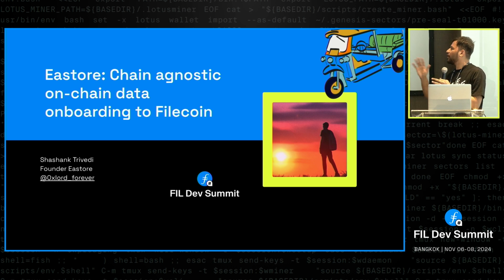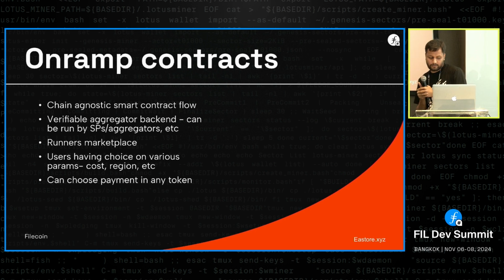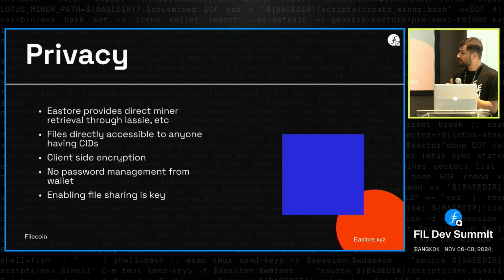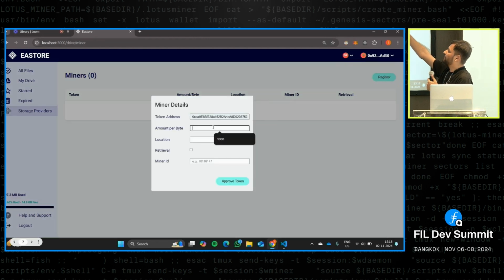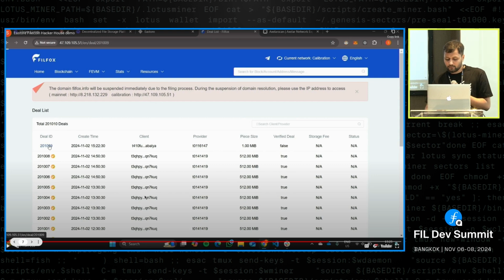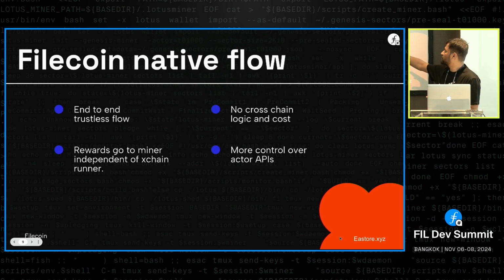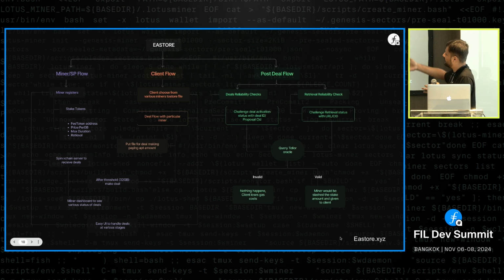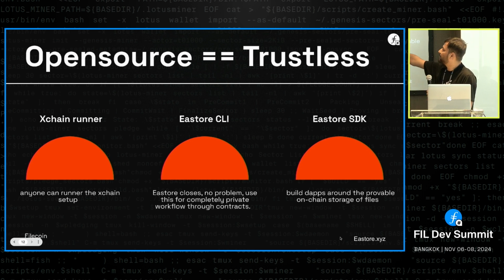Eastore: Chain agnostic on-chain data onboarding to Filecoin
Join us as we explore the roadmap of Eastore, a decentralized solution focused on simplifying the on-chain onboarding process for small files to Filecoin. This talk will delve into how Eastore addresses the challenges of file management in decentralized storage by enabling direct, user-friendly access to Filecoin's network. From enhancing privacy to optimizing on-chain storage for lightweight files, Eastore is paving the way for a more accessible Filecoin ecosystem. Discover how this solution empowers developers and users alike to leverage Filecoin with ease, security, and efficiency.